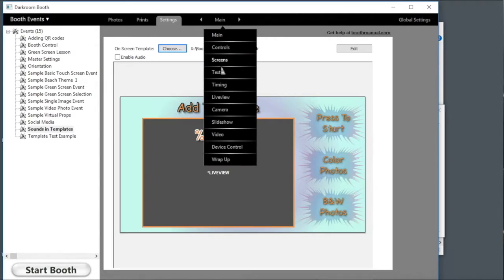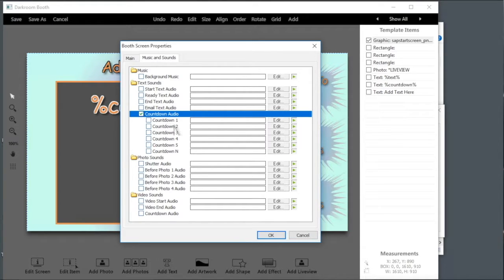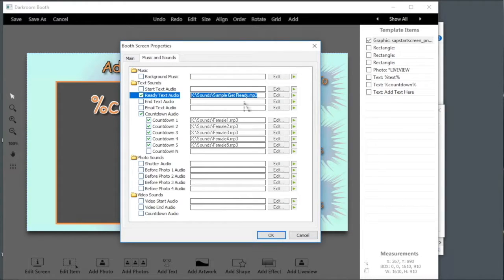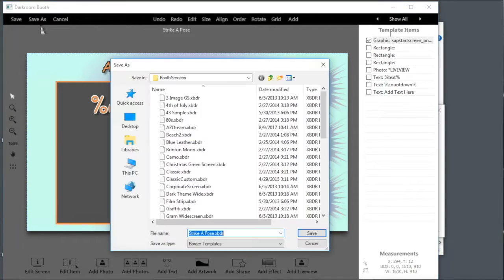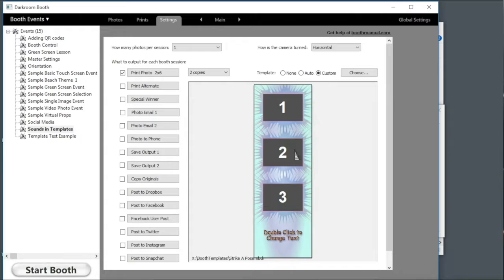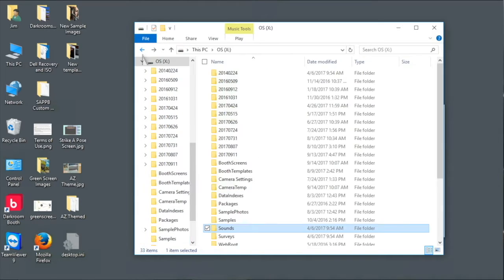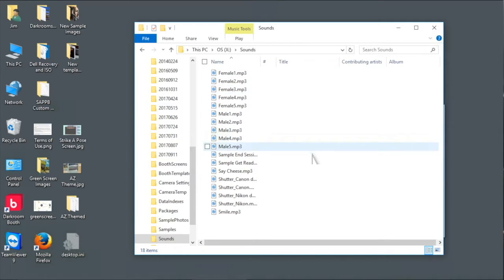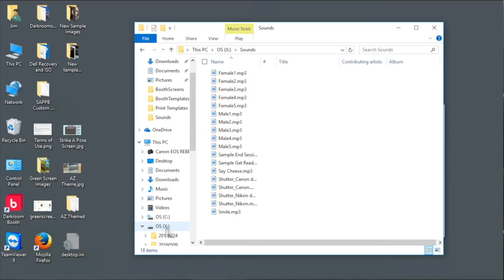Using Sounds in Darkroom